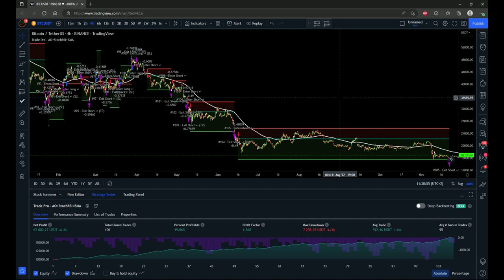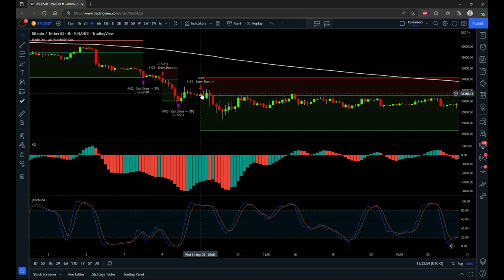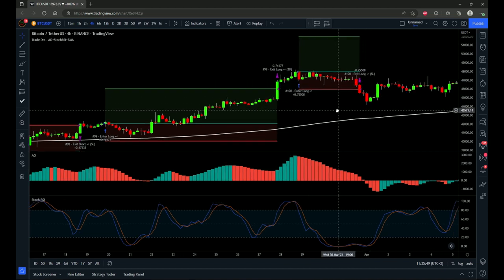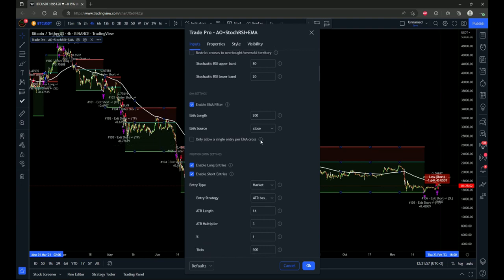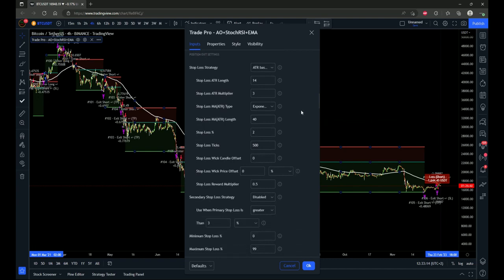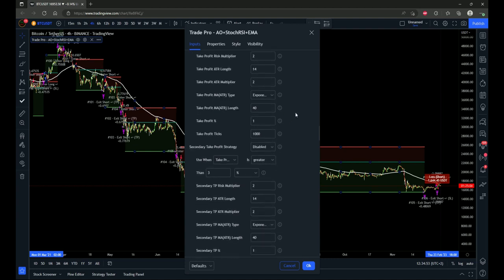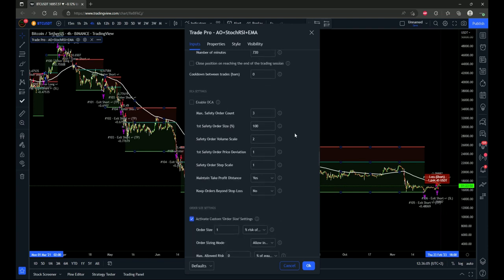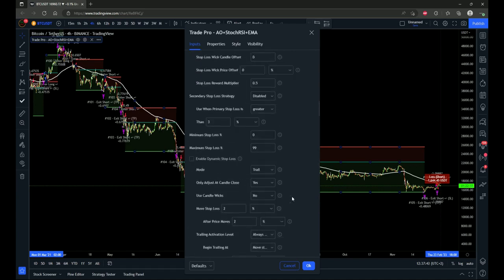Trading Strategy Awesome Oscillator + Stochastic + EMA TradingView Script